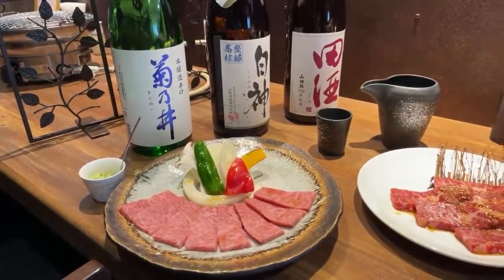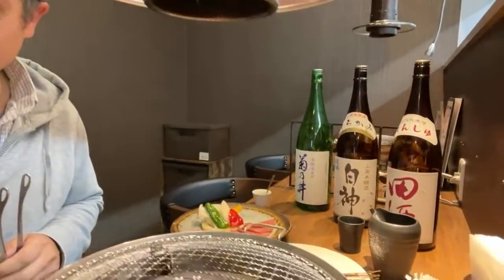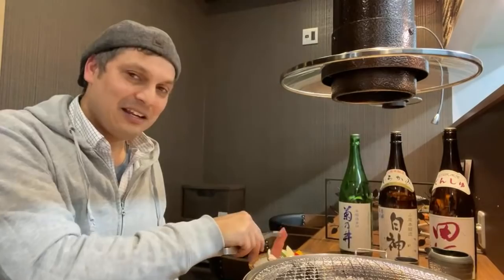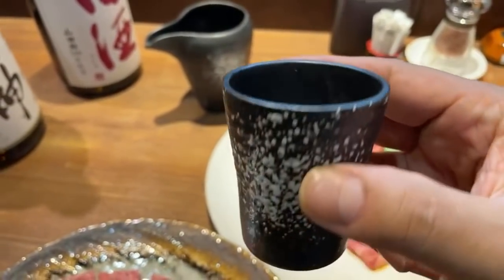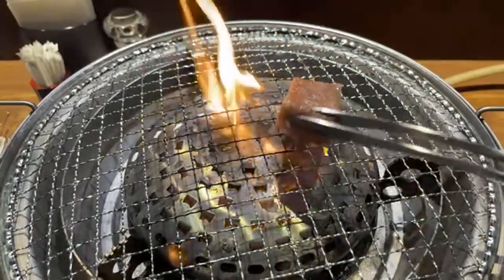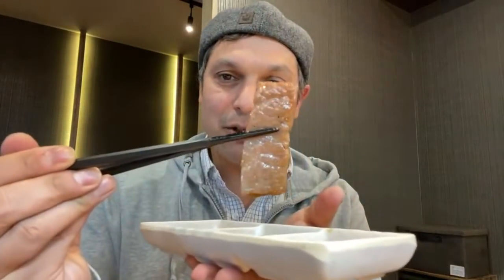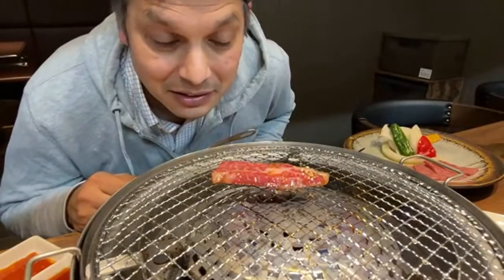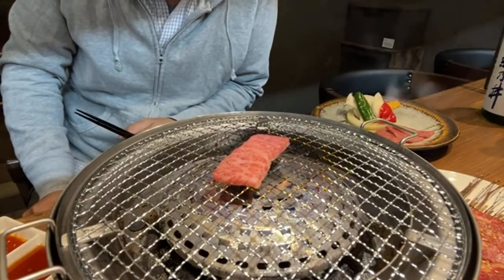Japanese Wagyu Beef BBQ | Aomori Yakiniku Grill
Japanese Wagyu Brands of Aomori Prefecture are quite good and we’ll try 2: Oma and Kuraishi-gyu (Towada) MAP: Shinmachi Yakiniku O 新町焼肉ハウス・オー